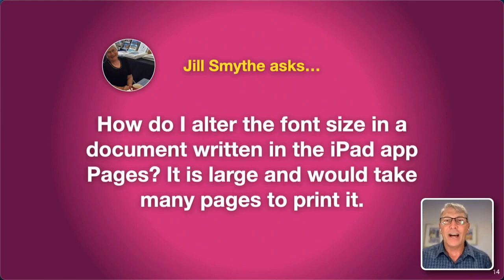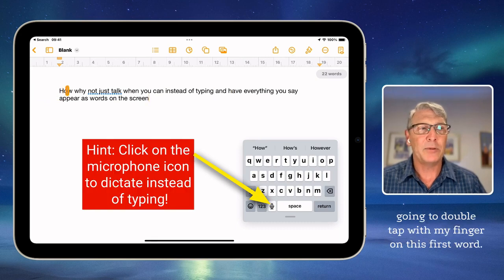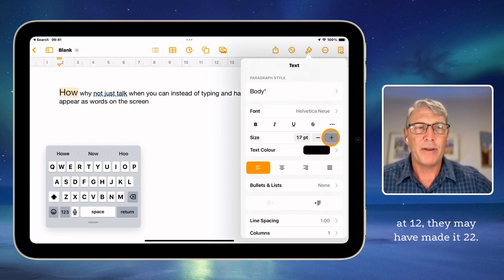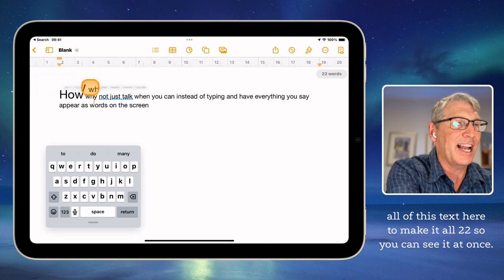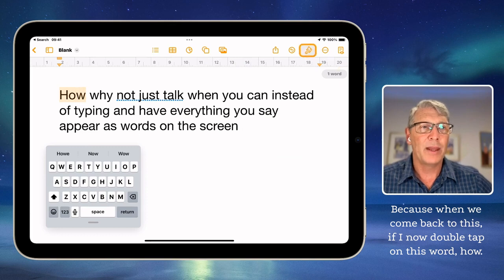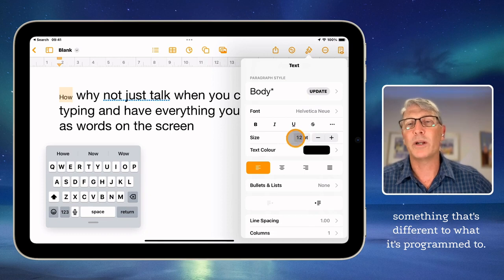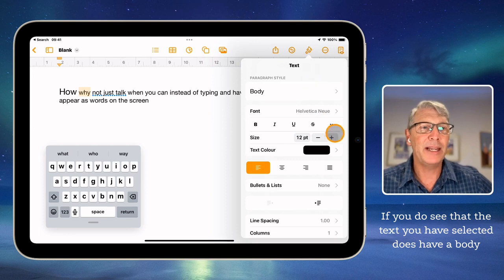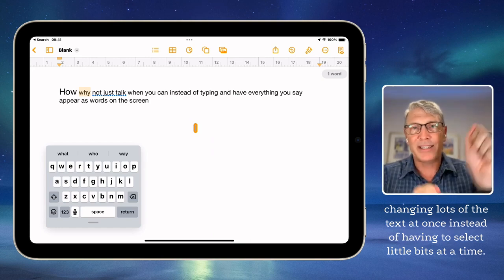How to Alter Font Size in Pages iPad App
Colin The iPad Man provides a tutorial on altering font size in a document using the iPad app Pages. He demonstrates how to adjust the font size and paragraph style, as well as a trick to update all text at once.

Every fortnight you can join The iPad Man Live for a comprehensive FREE Q&A session, (usually about 1 hour) just get in touch for details on how to join. It's interactive, free and chock-full of useful info.